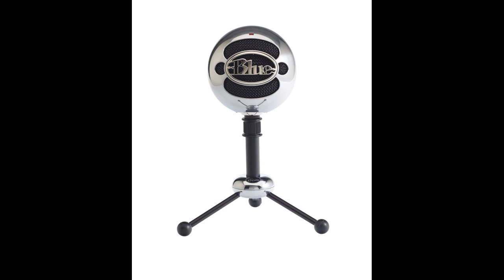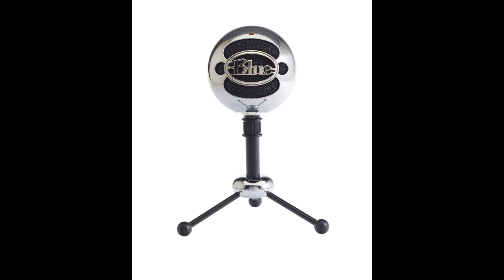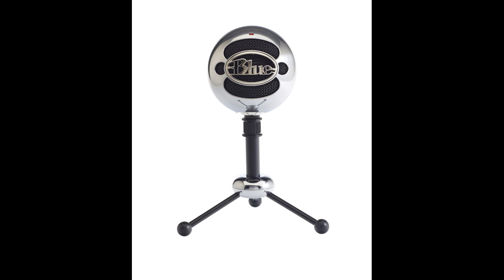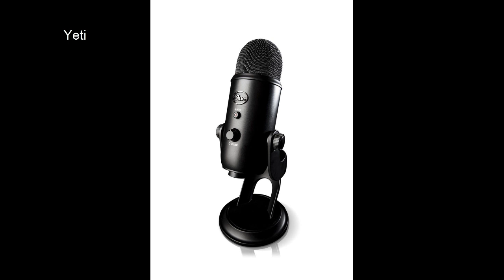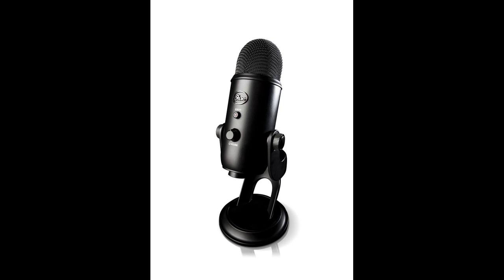Microphones that I use for voice recordings